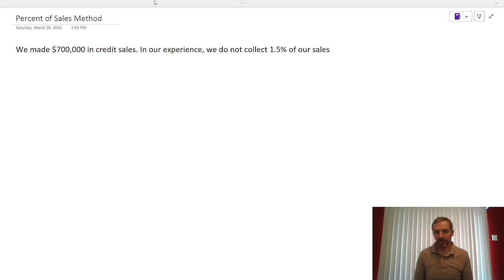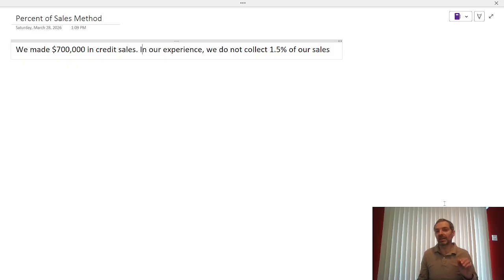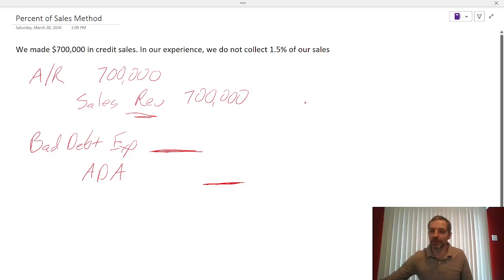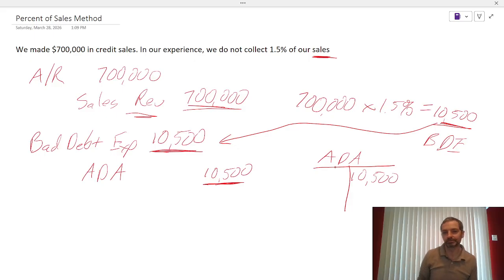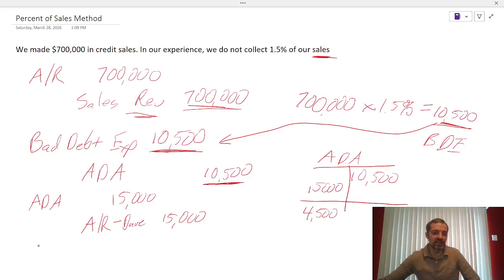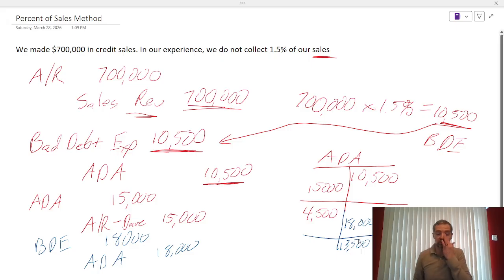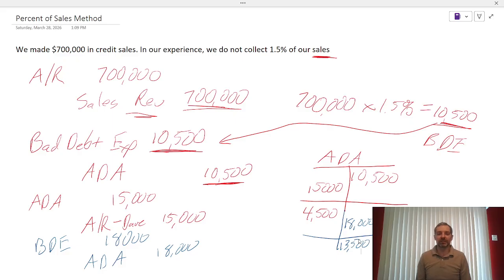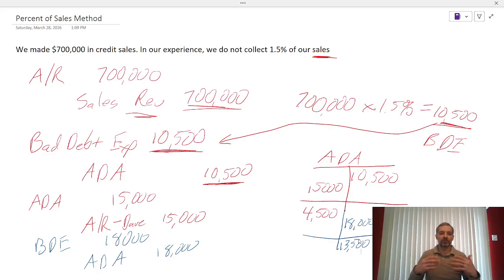Percent of Sales Method